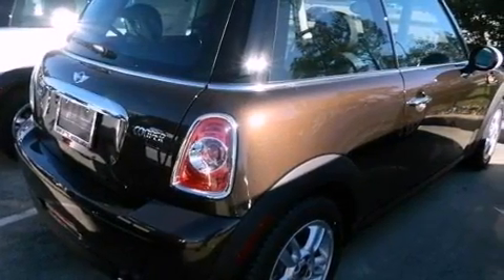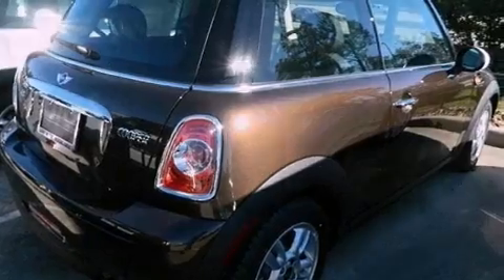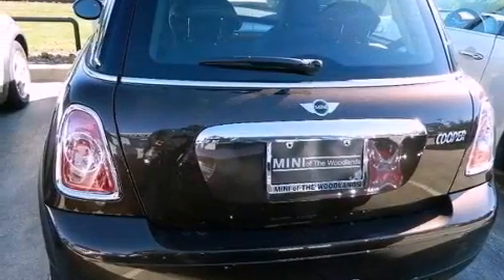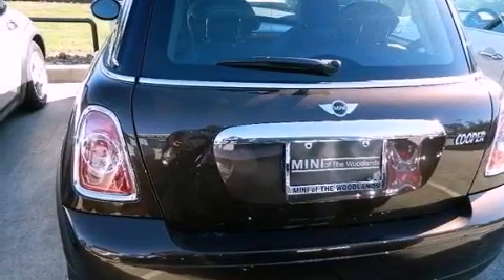2013 MINI Cooper Hardtop The Woodlands TX 77384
Year : 2013
 Make : MINI
 Model : Cooper Hardtop
 Engine : Gas I4 1.6L/98
 Trans . : Automatic
 Exterior : Hot Chocolate Metallic
 Miles : 5
 Interior : Carbon Black